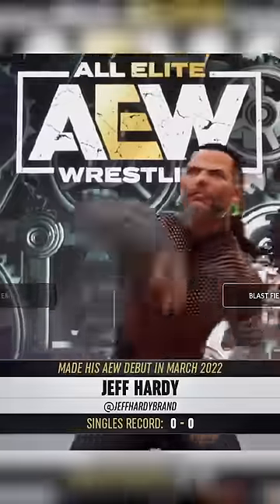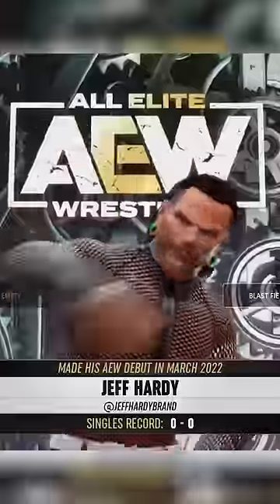Jeff Hardy Breaks the Stage in AEW Fight Forever! 🔥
Here's a First Look at Jeff Hardy & How to Break the LED Screen Stage in AEW Fight Forever! These are more INSANE Things & Awesome Features in AEW Fight Forever.